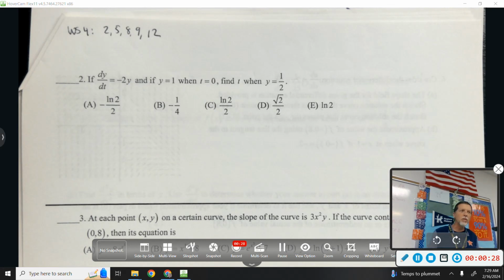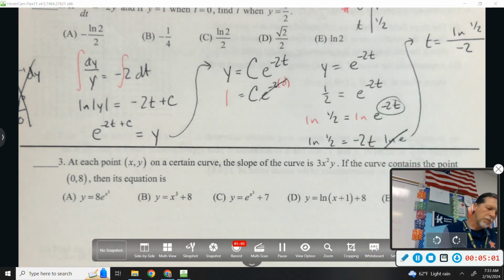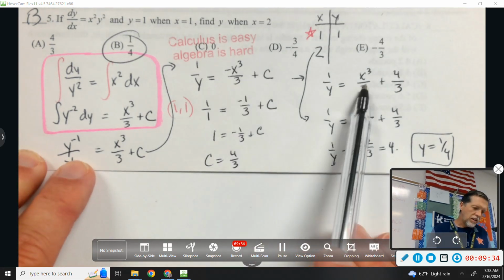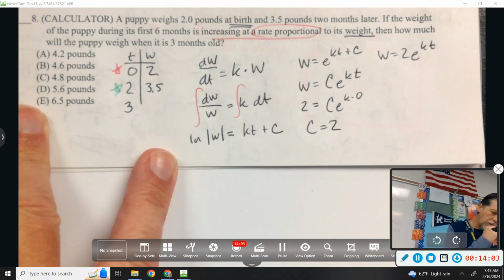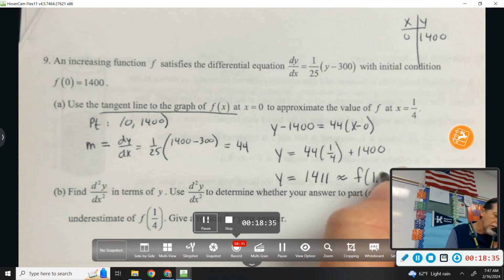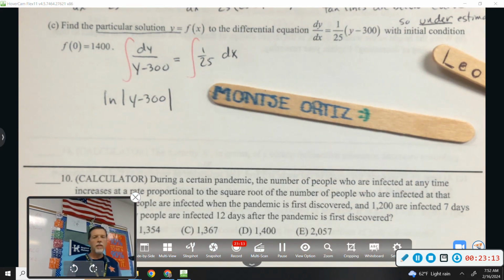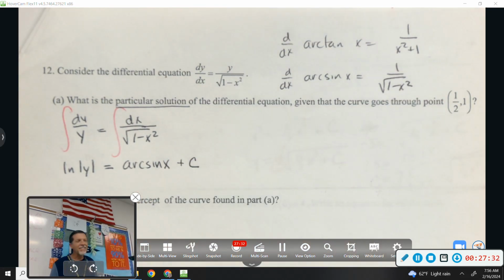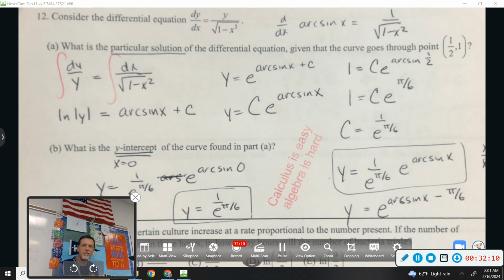CalcU11 Review 2,5,8,9,12